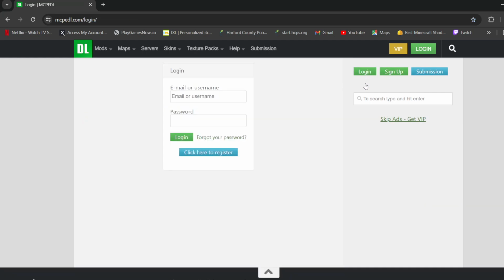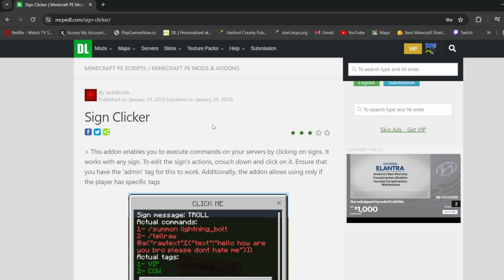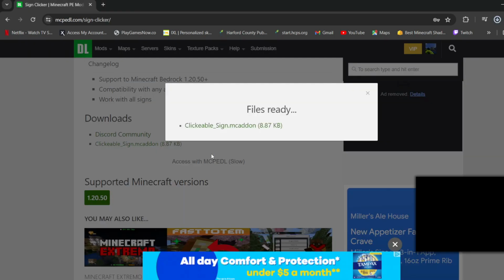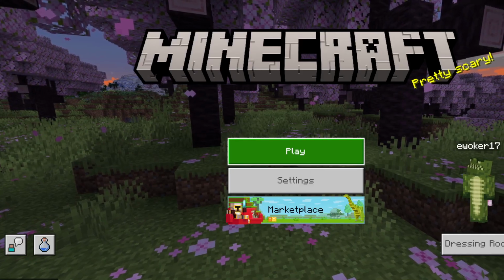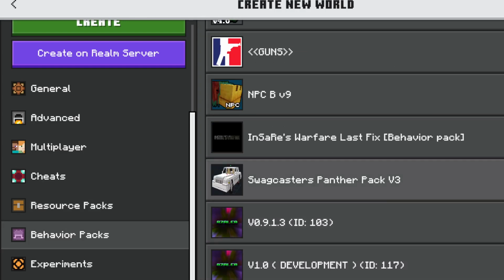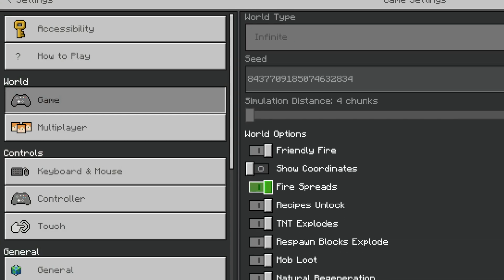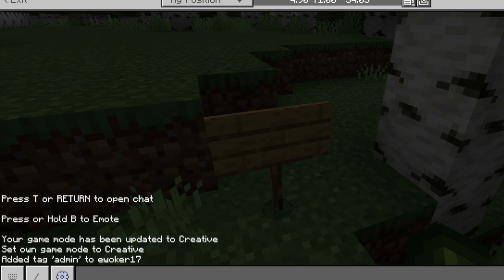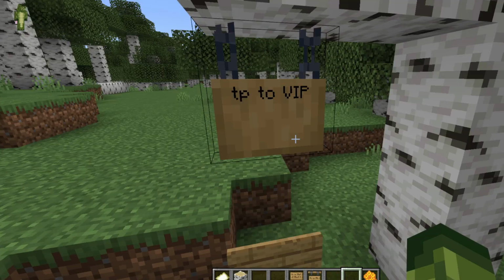how to download addons tutorial (Minecraft bedrock)